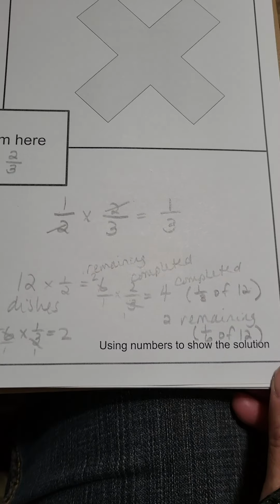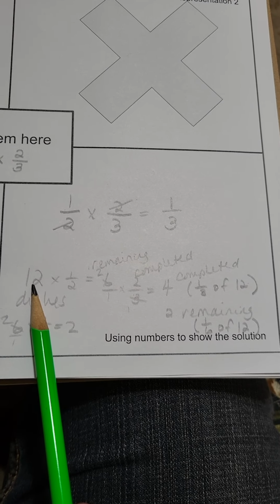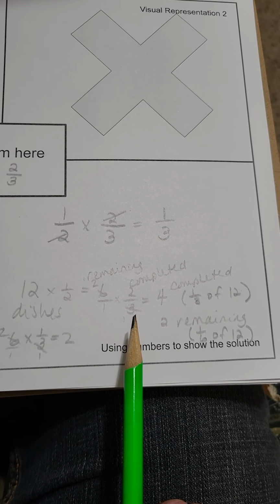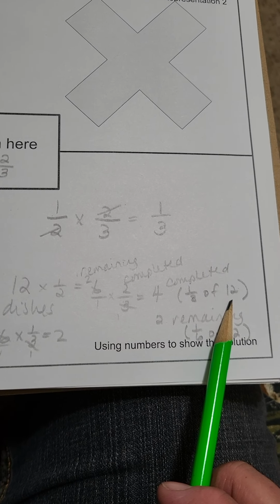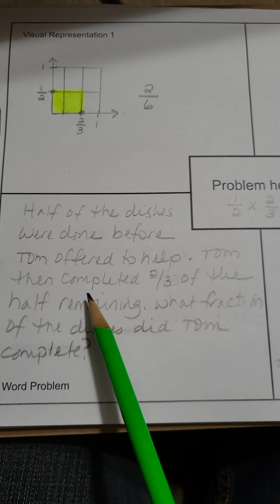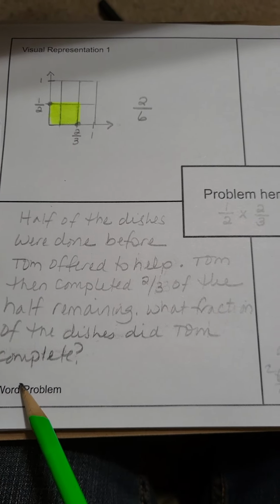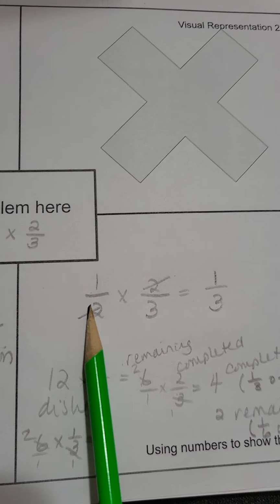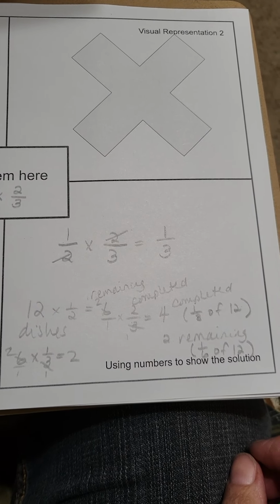Frayer Model -- Fraction Multiplication